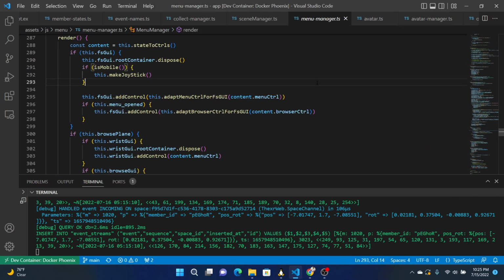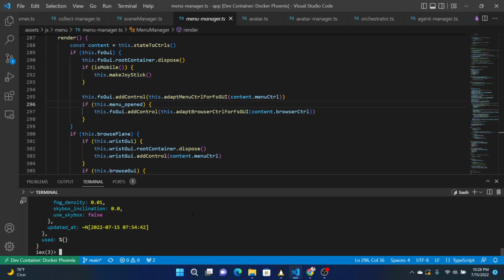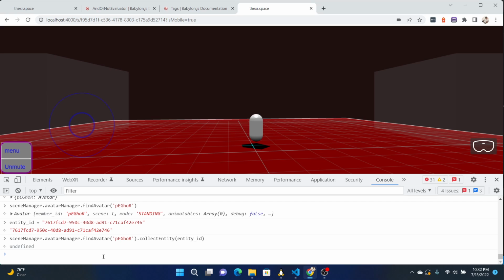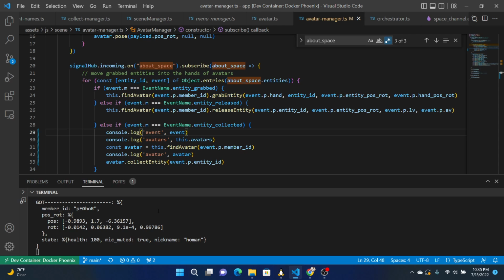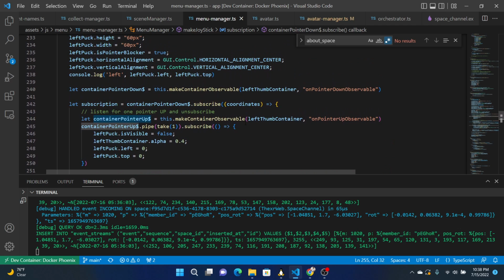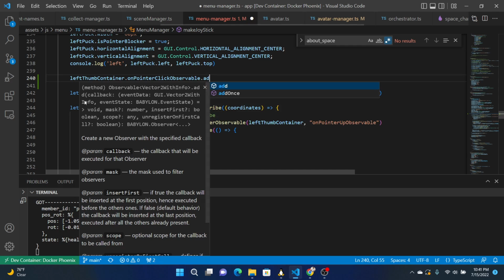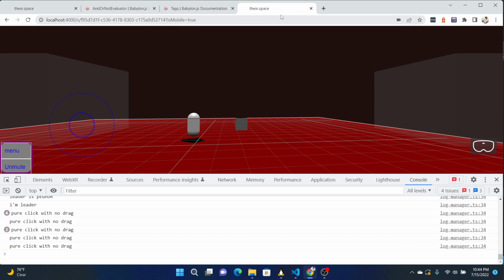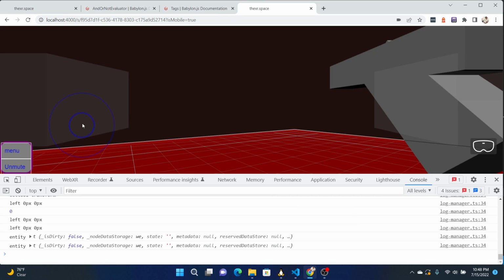Session 209: Enable gun fire in mobile too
Added the ability where if you tap the joystick area, which only shows up in mobile, AND you are holding a gun, we will emit a message to simulate a trigger squeeze.